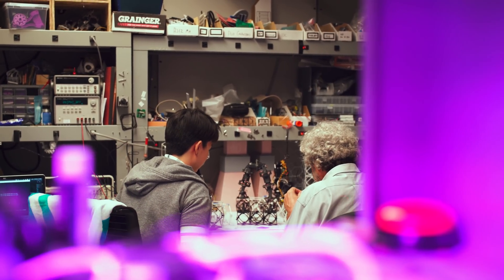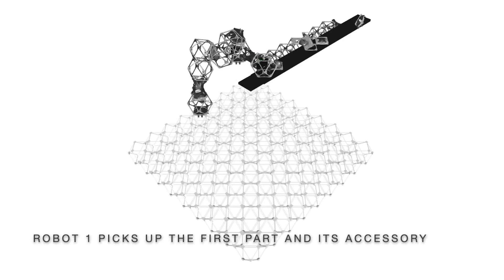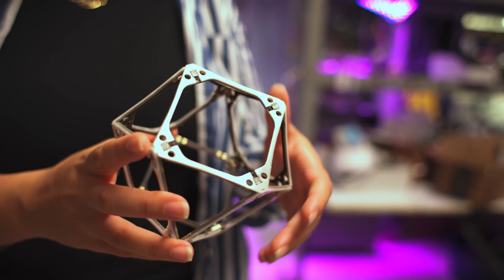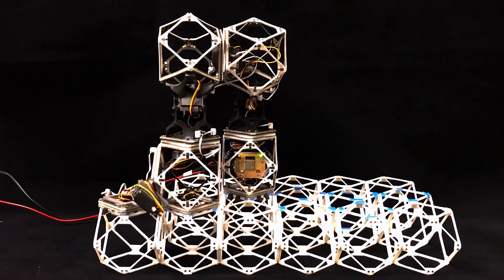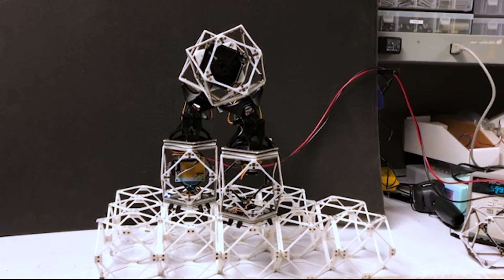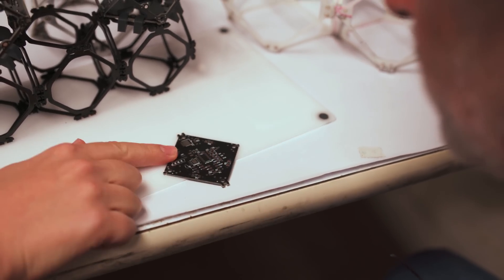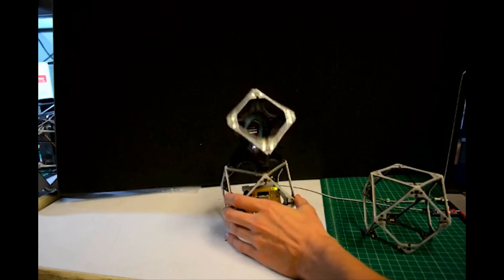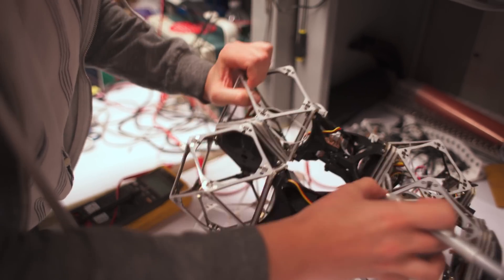Assembler robots could eventually build almost anything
Researchers at MIT's Center for Bits and Atoms have made significant progress toward creating robots that could build nearly anything, including things much larger than themselves, from vehicles to buildings to larger robots. (Learn more